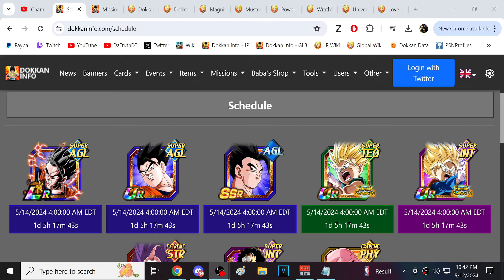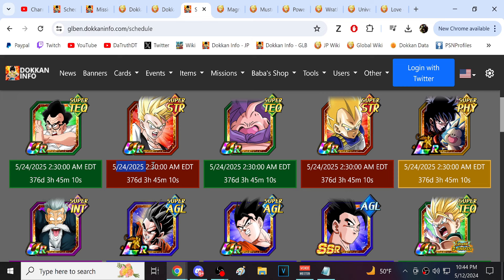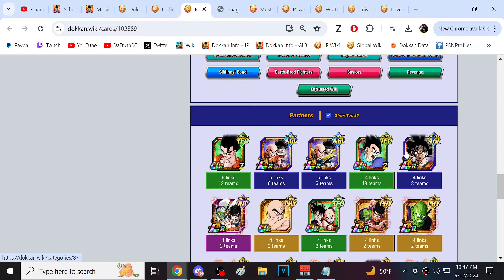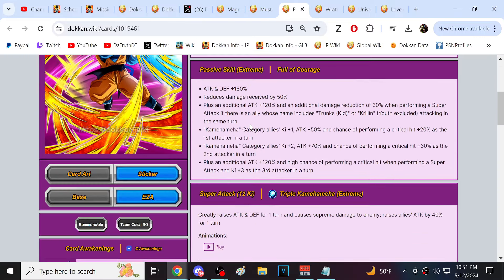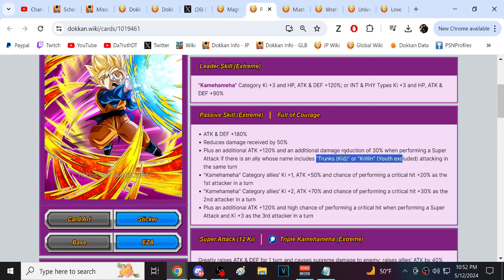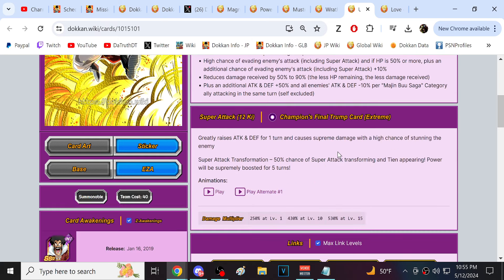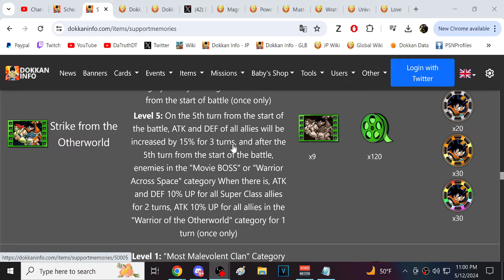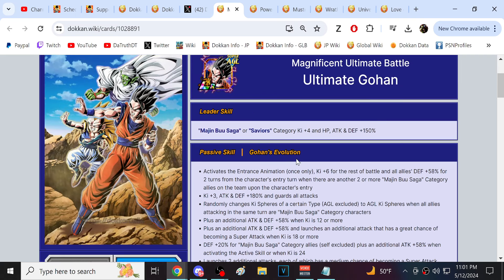DATA DOWNLOAD! LR ULTIMATE GOHAN + TONS OF EZAS! (DBZ: Dokkan Battle)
Video Title: DATA DOWNLOAD! LR ULTIMATE GOHAN + TONS OF EZAS! (DBZ: Dokkan Battle)